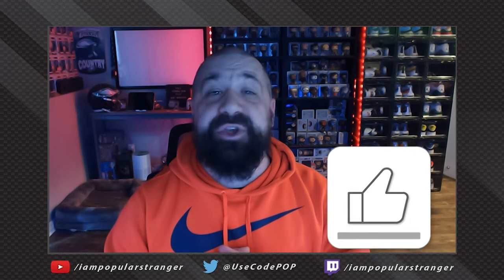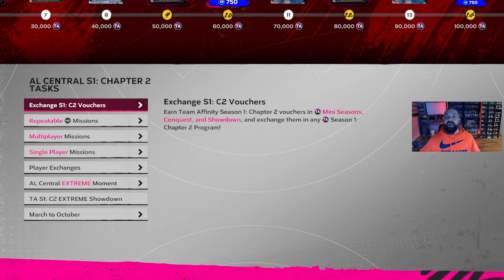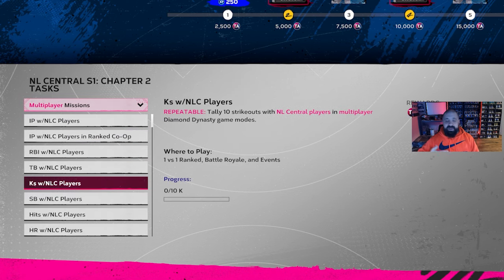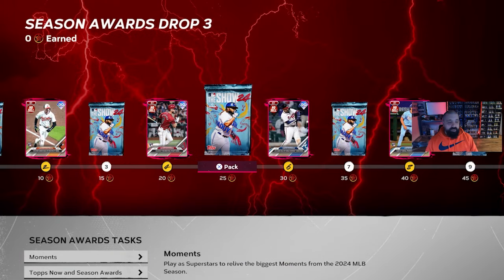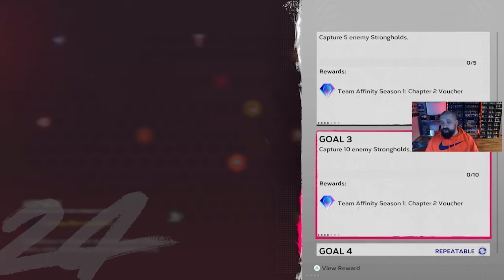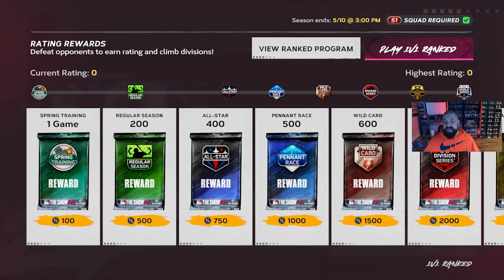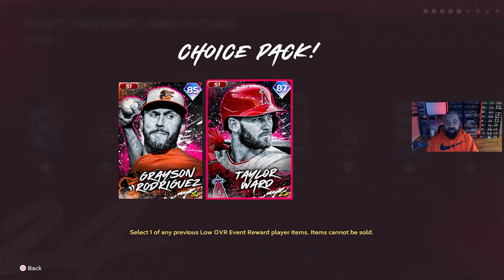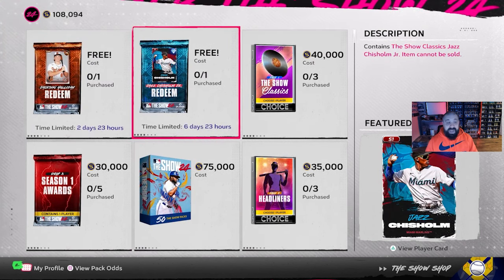DO THIS FIRST! How To Earn FAST XP + EVERY FREE Team Affinity Chapter 2 Card